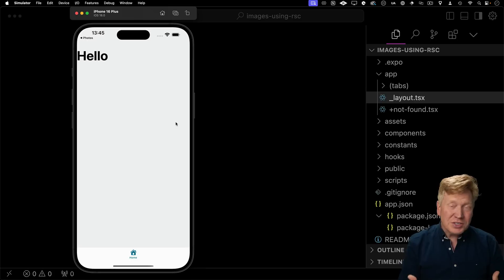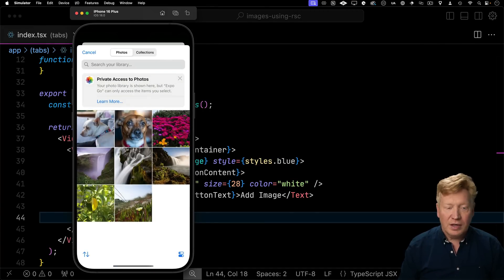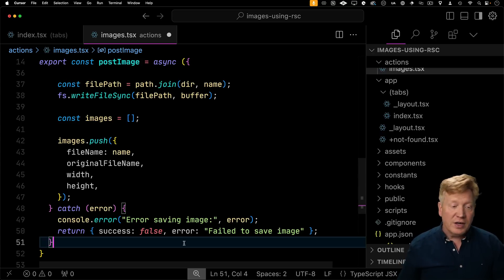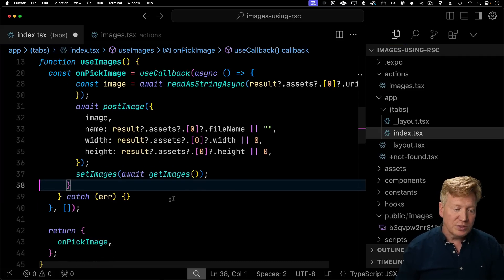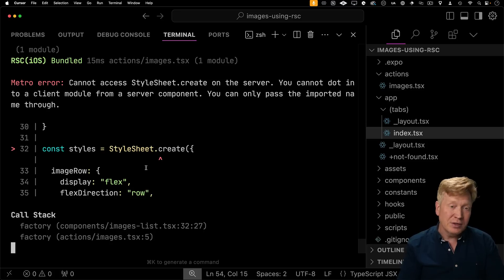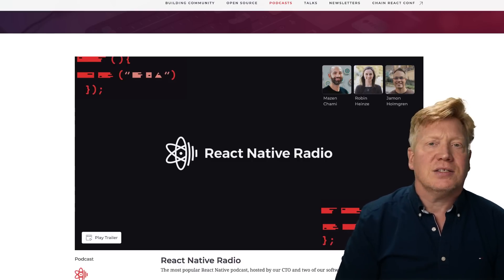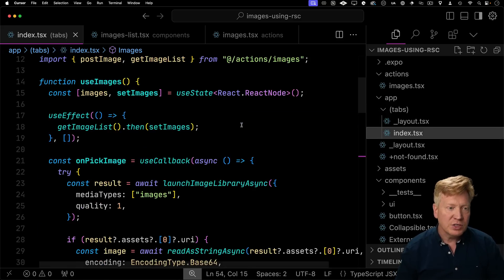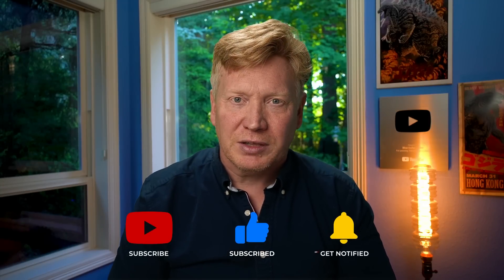React-Native Server Components! Change Your Native UI From Your Server!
You can finally drive your native UIs directly from the server using Expo and RSCs!

👉 Terminal Theme and font? oh-my-posh with custom prompt and SpaceMono NF

00:00 Introduction
00:21 React Native Image Selection
02:27 Our First Server Function
04:31 Calling A Server Function
05:15 Server Functions For Query
06:54 Returning RSCs
07:25 Using RSCs
10:52 Interactive RSCs
11:39 How RSCs Work
12:19 Using RSCs With Suspense